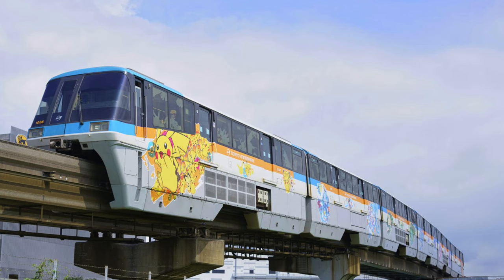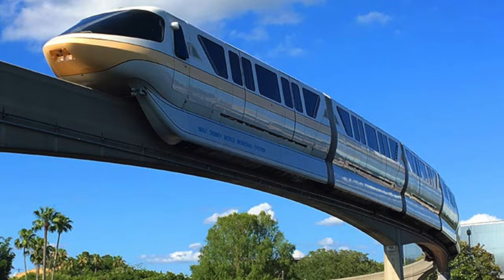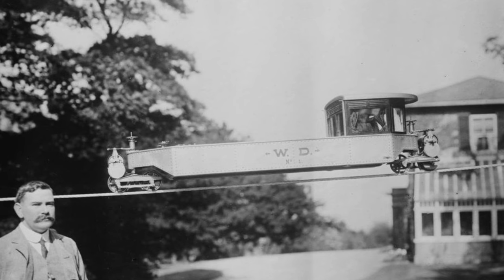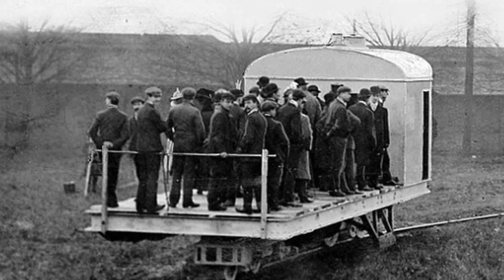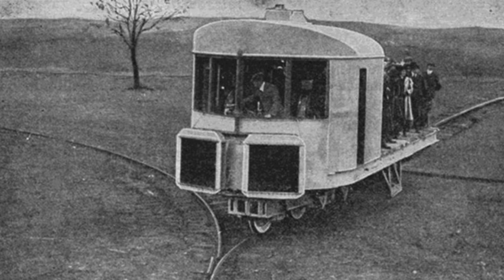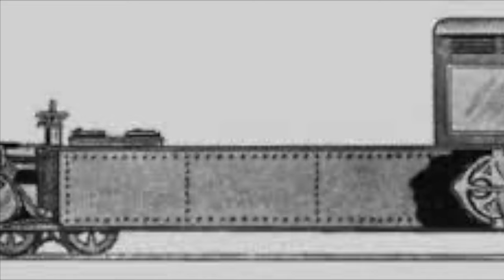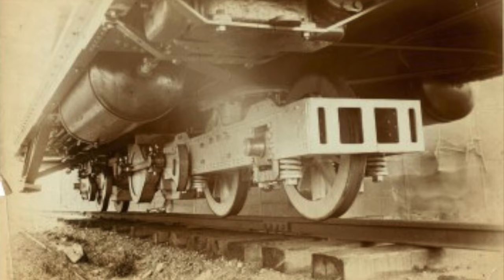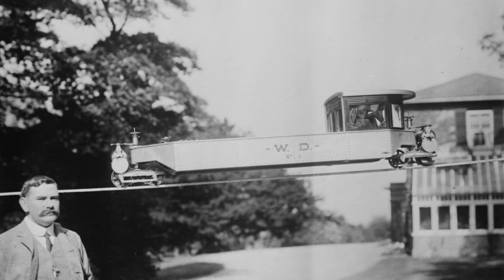That Time There Was a Gyro Monorail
Monorails are very unpopular nowadays as most now know that they are fads, except for the Simpsons. The concept still seems futuristic today even though it has been around for over 100 years. The gyro monorail is definitely the most interesting but ultimately it was a failure.